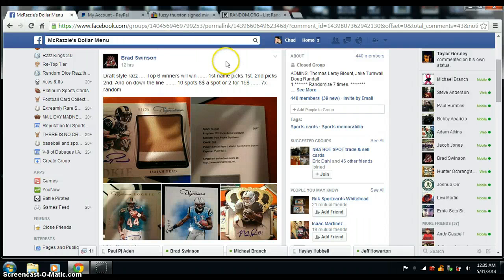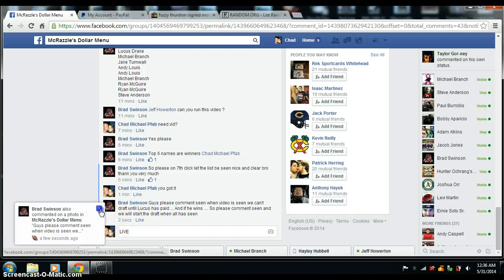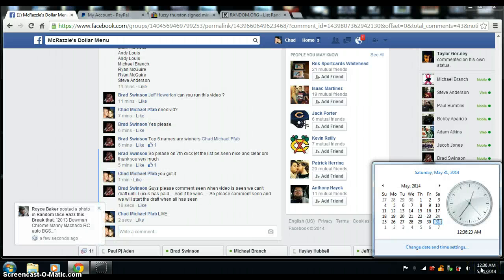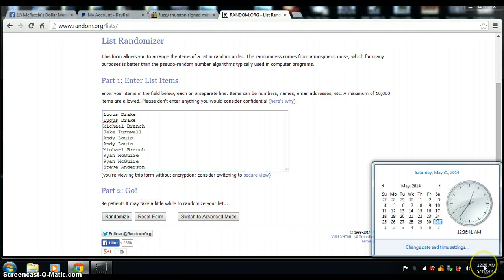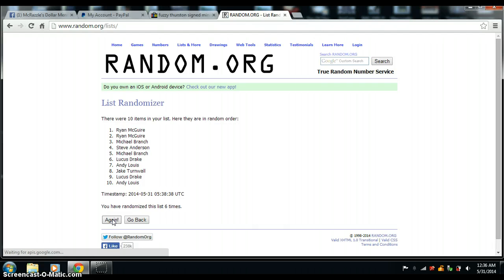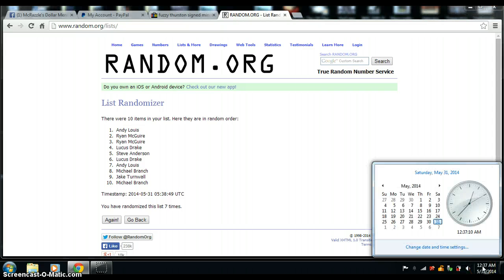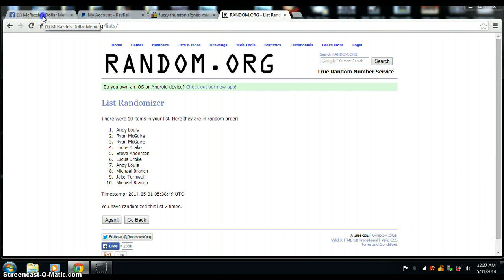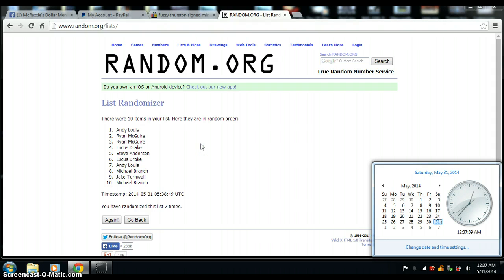BRAD SWINSON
DRAFT STYLE RAZZ...6 WINNERS